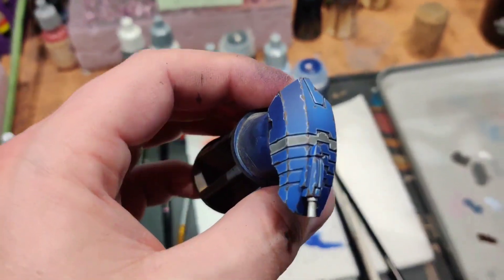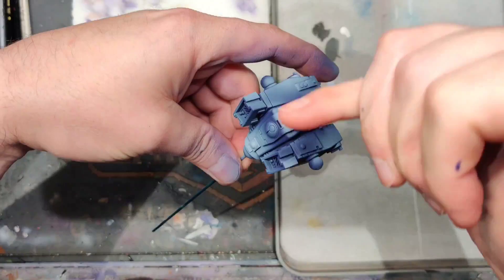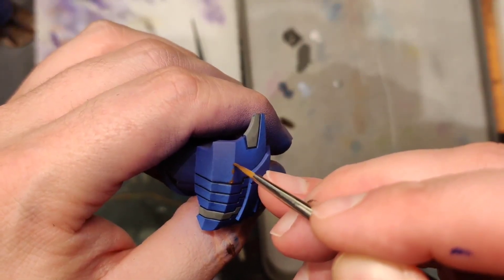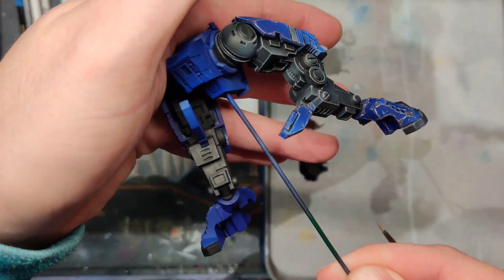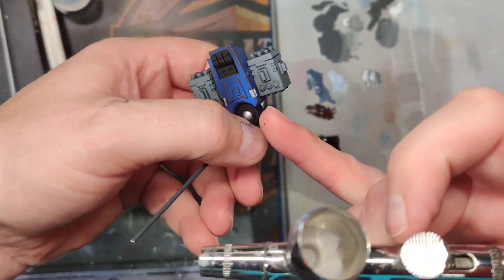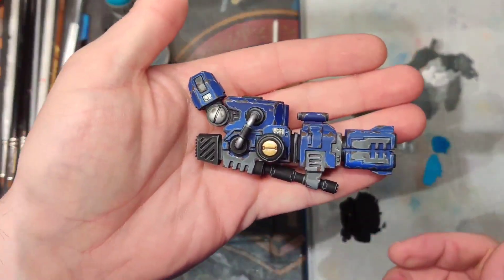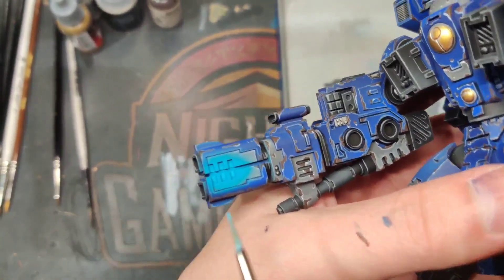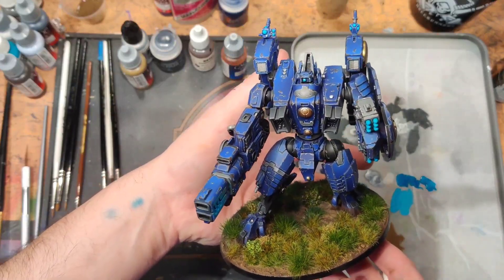Tau Riptide Painting Tutorial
Painted up this Tau Riptide to match with an already established custom Tau scheme. I go through every step of this elaborately battle damaged model. This work was done at a high level for large models in our studio.